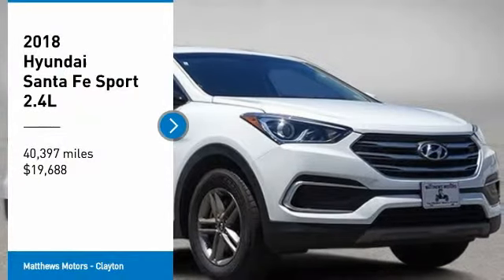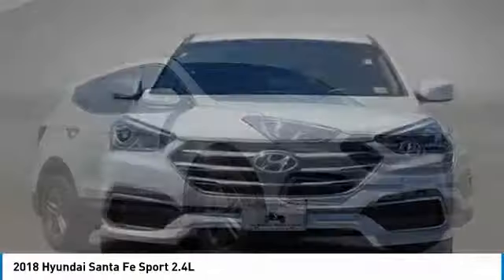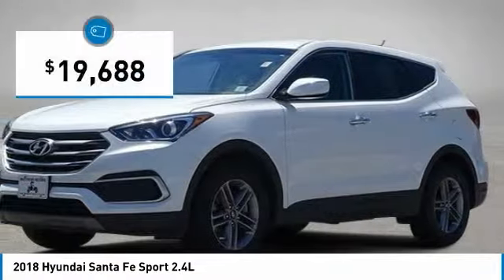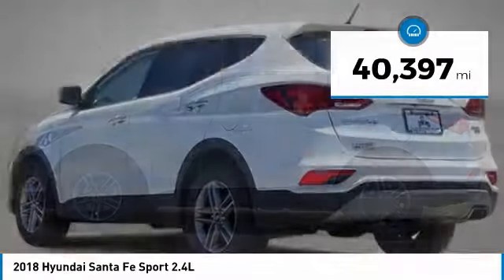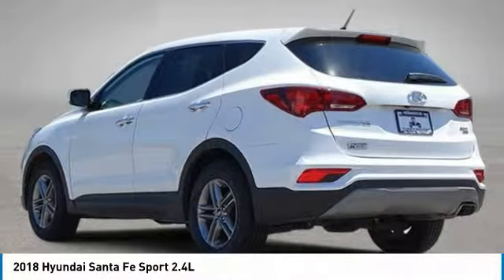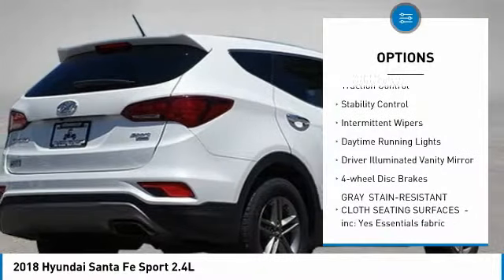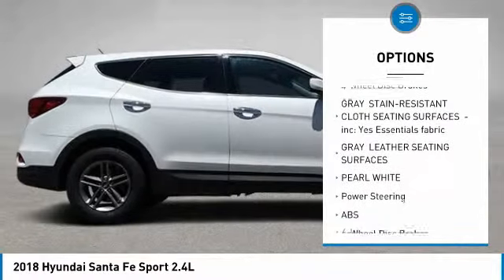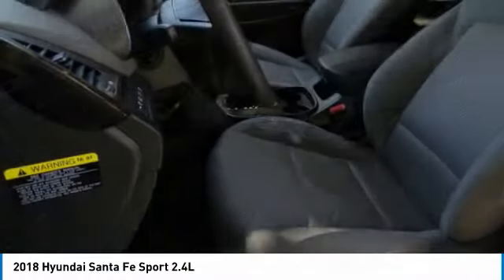2018 Hyundai Santa Fe Sport 20151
2018 HYUNDAI SANTA FE SPORT Clayton, NC
Stock# 20151

11315 US Highway 70 West

CARFAX One-Owner. Pearl White 2018 Hyundai Santa Fe Sport 2.4 Base AWD 6-Speed Automatic with Shiftronic 2.4L I4 DGI DOHC 16V